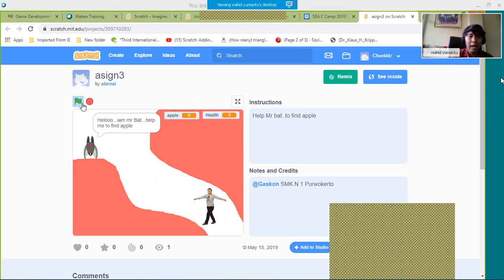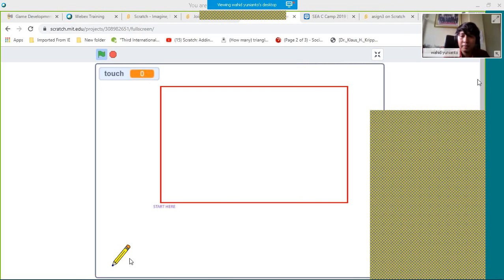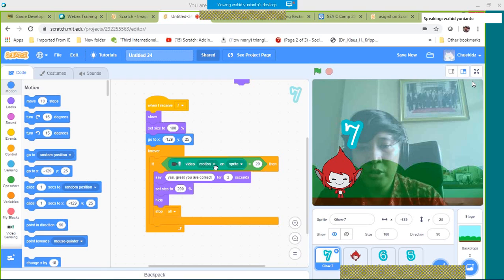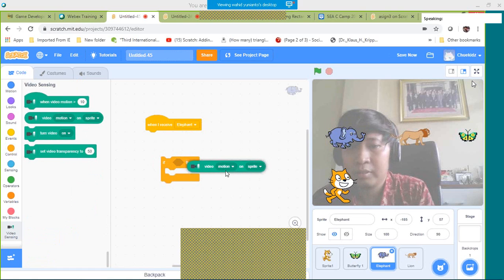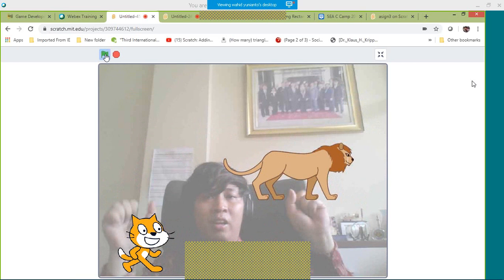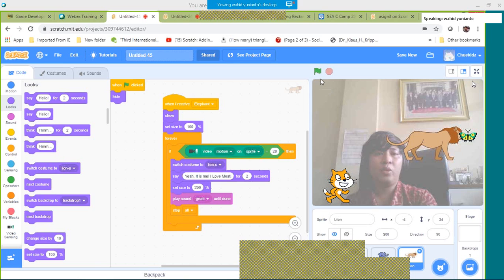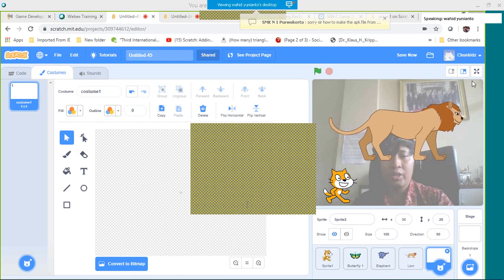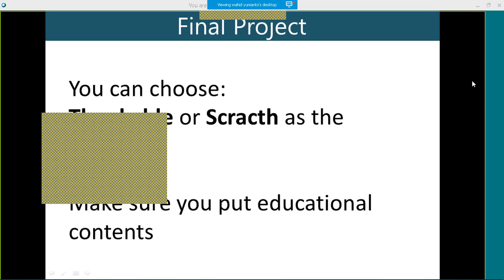Game Development (4th SEA Camp)(15 May 2019 - 2 PM)